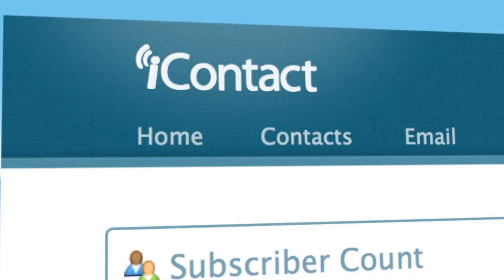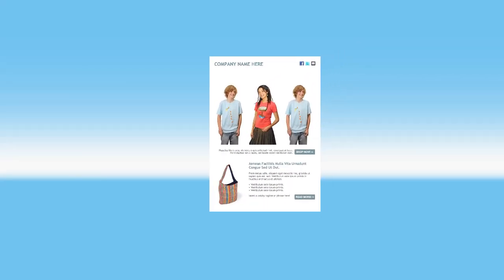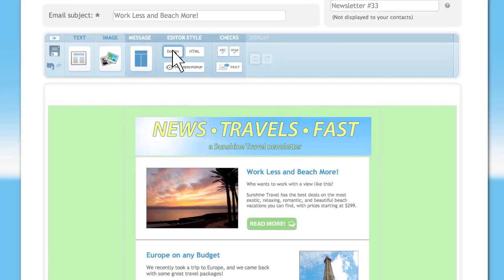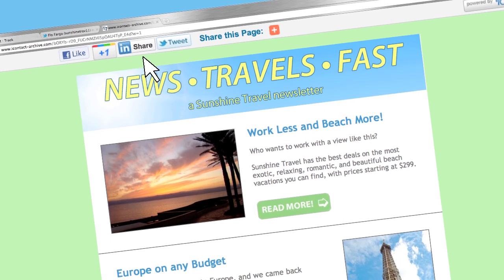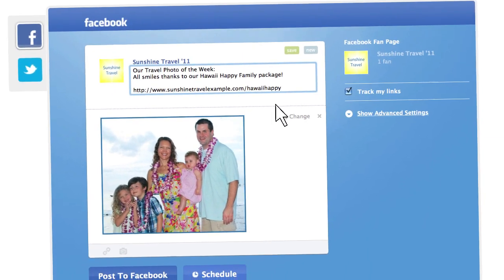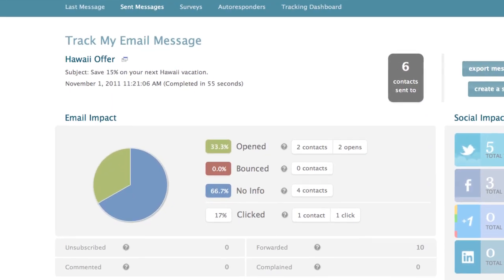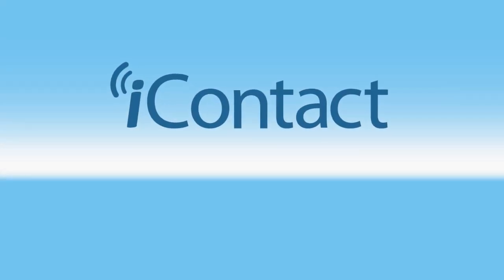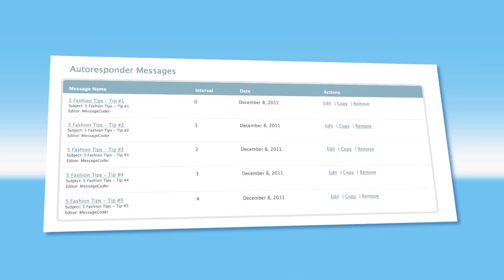Email and Social Media Marketing from iContact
Email and social media marketing start with iContact. It's the perfect digital marketing solution to help you grow your business.

With iContact you can send email marketing messages, schedule social media posts, and view crystal-clear reports.

Choose from hundreds of email templates, and quickly customize them in MessageBuilder
with your own colors, content, and branding. HTML coders can import their designs or
create from scratch using MessageCoder.

Automatically post an online version of your message to be shared on Facebook, Twitter, LinkedIn, Google+, and hundreds of other social networks.

With iContact, you can go social according to your schedule. Create and immediately publish Facebook and Twitter posts from iContact, or schedule them to post whenever you want.

Once your email and social media messages are sent, iContact's reports will track their effectiveness. View the opens, clicks, forwards, shares, likes, tweets, and more, so you can continuously improve your marketing strategies.

With iContact, you can create email sign-up forms for your website and Facebook page,
build and segment your contact lists, and create text-only messages, surveys and autoresponders.

Regardless of how you use iContact, you're only a click or call away from an award-winning customer support team that wants you to succeed.